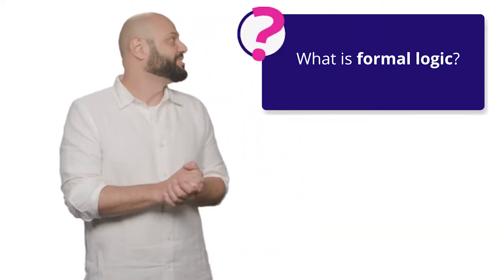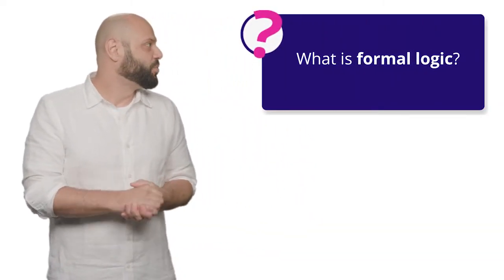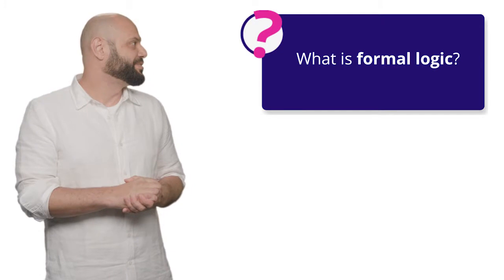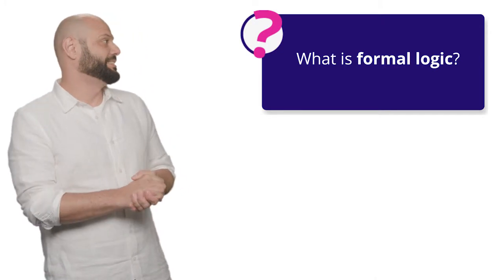Formal Logic on the LSAT | Kaplan LSAT Prep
Learn about formal logic on the LSAT (Law School Admission Test) from Kaplan's LSAT experts.